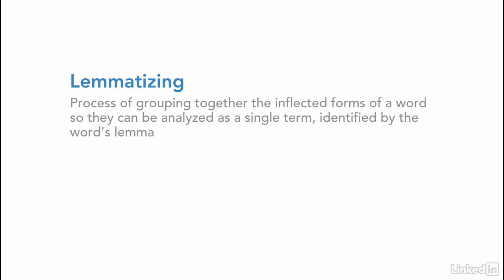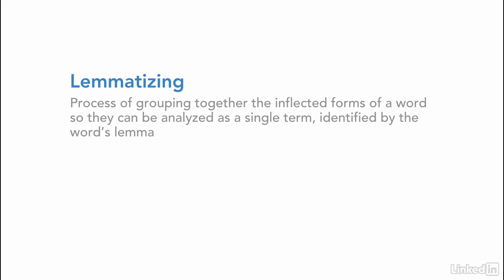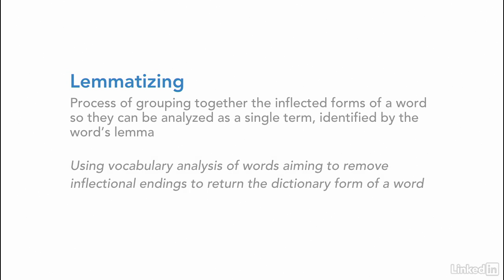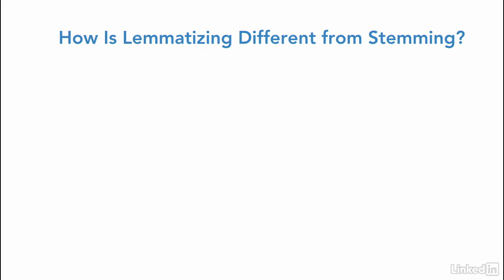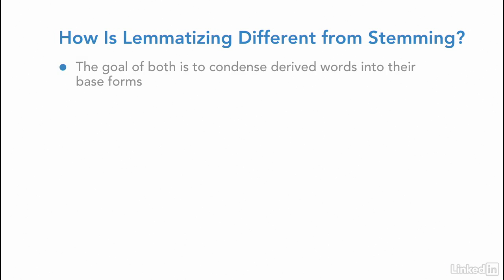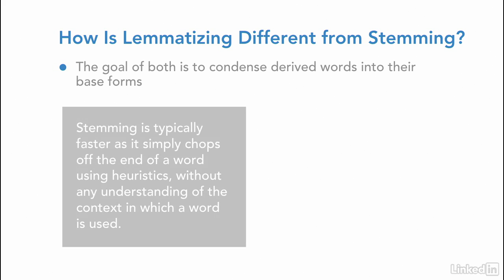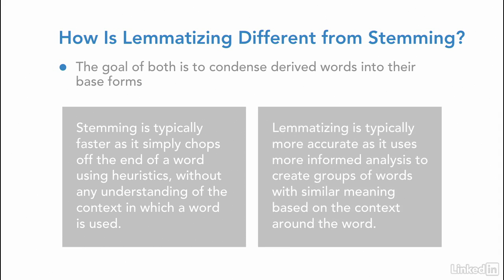17 Introducing lemmatizing